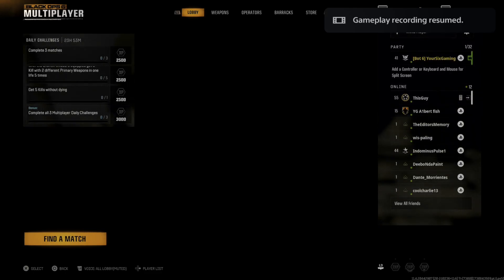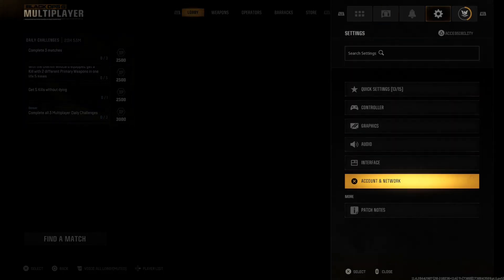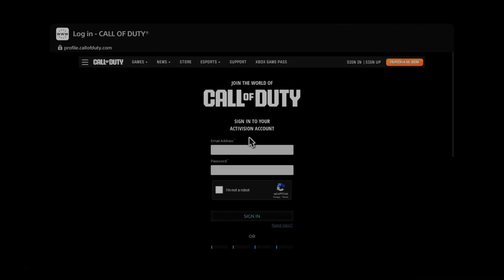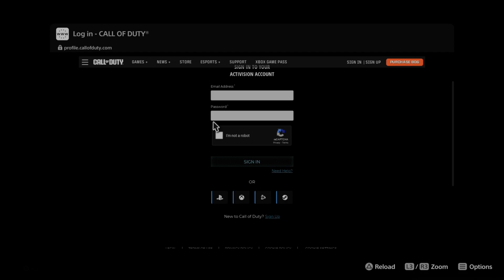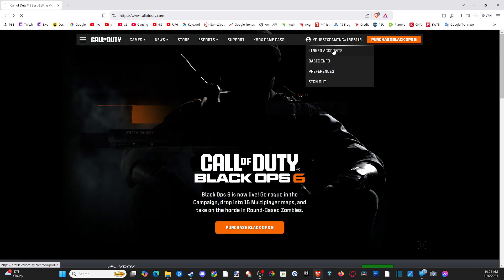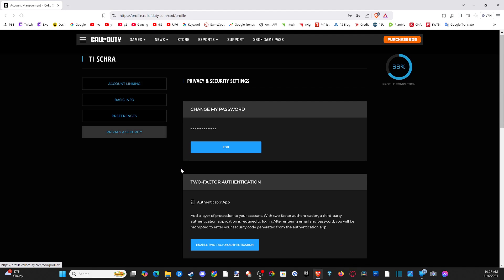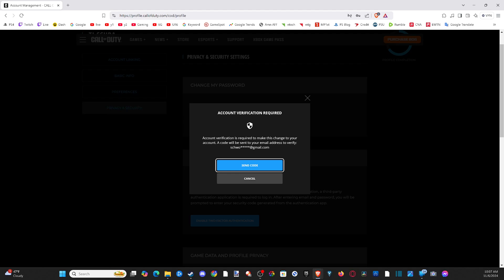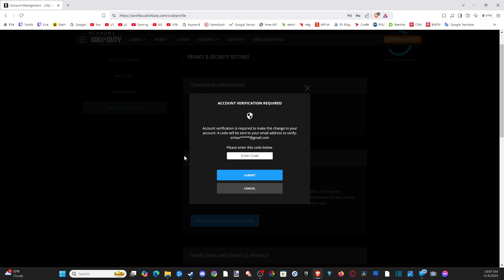How to Enable Two Factor Authentic in COD Black Ops 6 (Easy Tutorial)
To enable Two-Factor Authentication (2FA) in Call of Duty: Black Ops 6, you'll need to set it up through your Activision account. Here's how to do it:

Steps to Enable Two-Factor Authentication:
Log in to Activision Account:

or open the Call of Duty companion app.

Log in using your Activision account credentials (the account linked to your COD: Black Ops 6 profile).
Go to Account Settings:

Once logged in, navigate to your account settings by clicking on your profile icon in the top-right corner.

Select Account or Security Settings from the menu.
Enable Two-Factor Authentication:

Look for the Two-Factor Authentication or 2FA section in the security settings.

Click on Enable or Set Up 2FA to start the process.
Choose Your Authentication Method:

You will be given the option to use SMS (text messages) or an Authenticator App (like Google Authenticator or Authy).
SMS: You'll receive a code via text message that you need to enter to verify your identity.

Authenticator App: Download an authenticator app, scan the QR code provided by Activision, and use the generated code for login.
Verify Your Identity:

Enter the verification code sent to your phone or generated by your authenticator app to complete the 2FA setup.
Save Changes:

Once 2FA is enabled, save the settings. Your account is now secured with two-factor authentication, requiring a code for login in addition to your password.